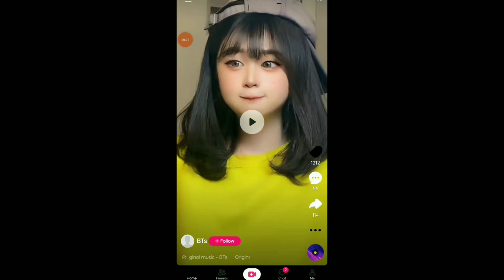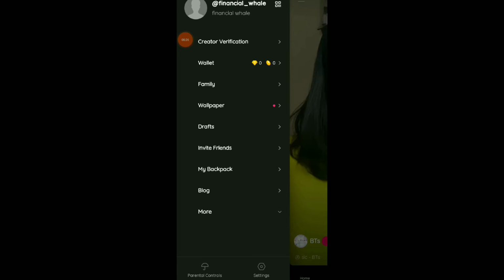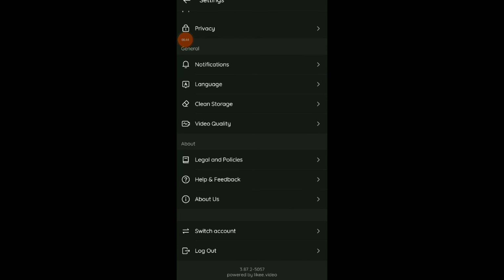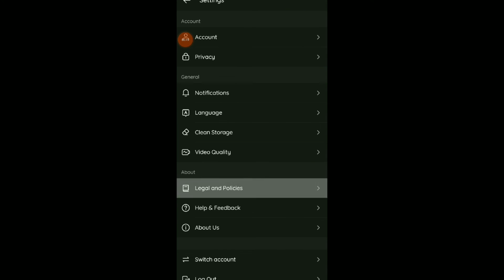How To Find Your Settings On Likee App 2022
My idols on YouTube:
Mike Vestil
Ali Abdaal
biaheza
Kevin David
Incognito Money
Sara Finance
Everyday Money
Channel Makers
Vidiq
SuperHumans Life